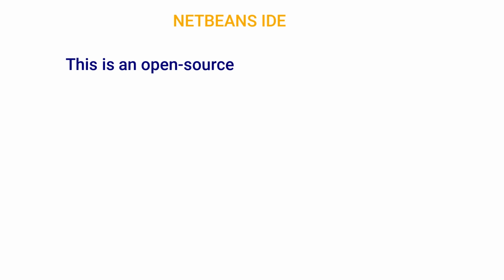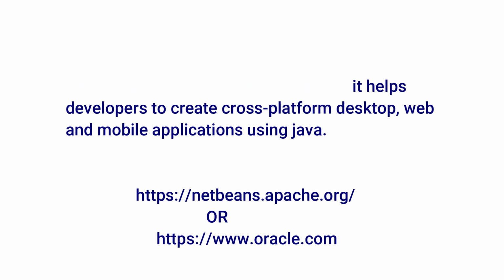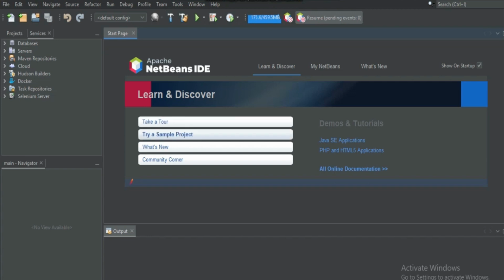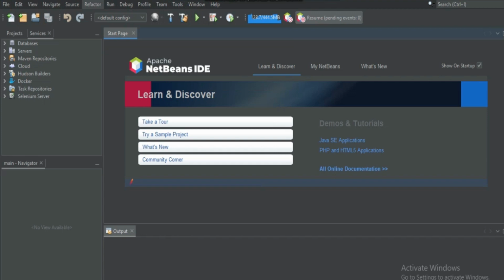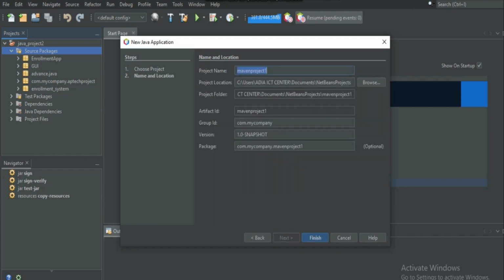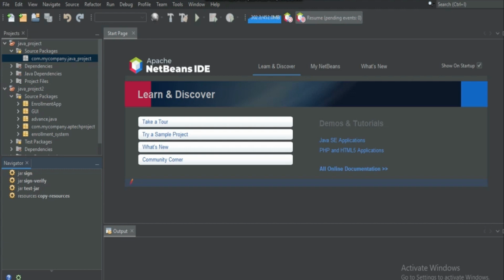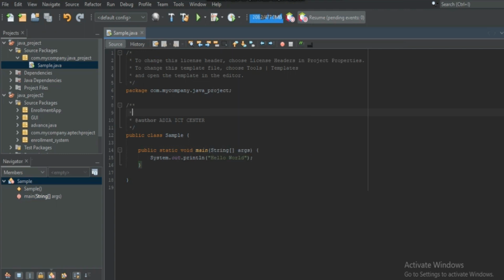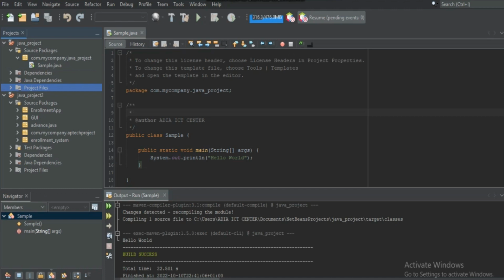#4 HOW TO USE NETBEANS IDE IN WRITTING JAVA PROGRAMMING LANGUAGE OR IN DEVELOPING JAVA APPLICATION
This tutorial gives a step by step in-depth understanding of how to use NetbBeans IDE in writing java programming language or in developing java application. @gottglowtech